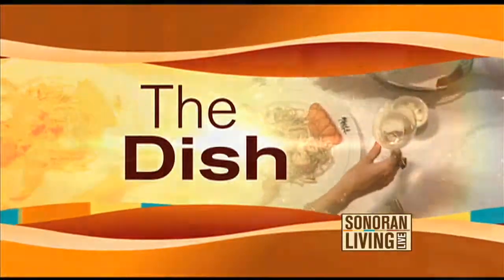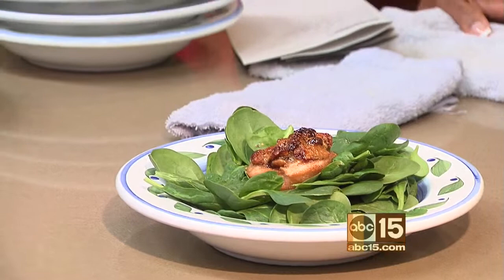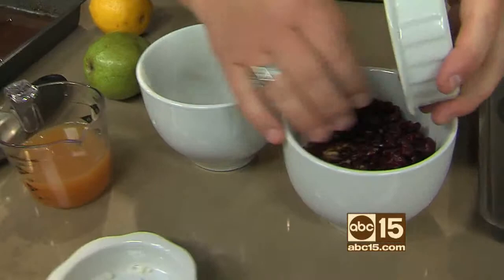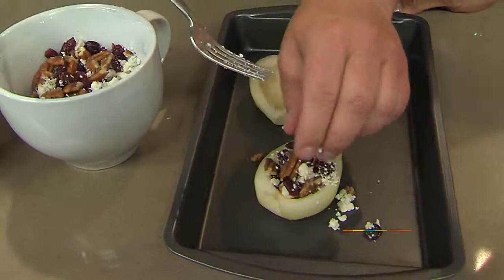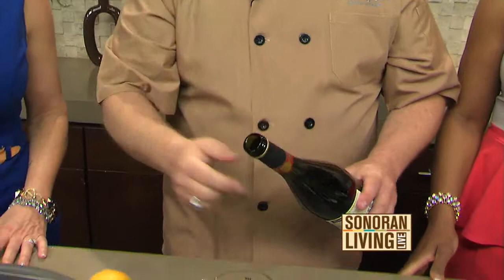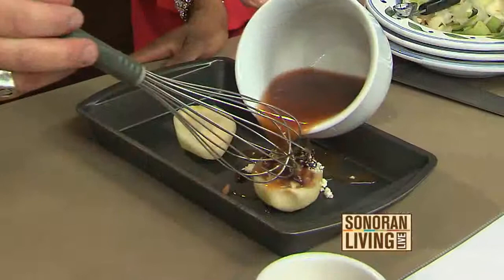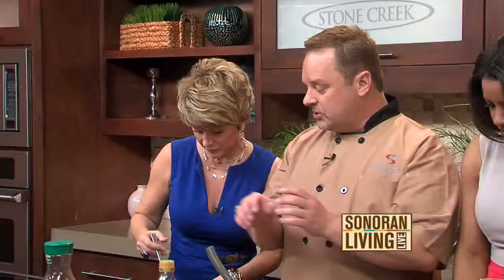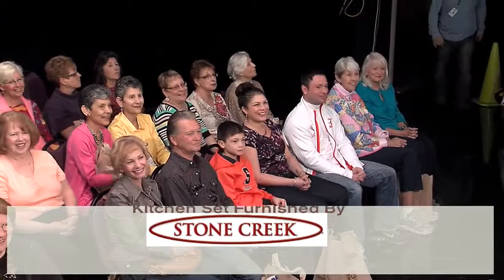Recipes: Valentine Treats Part 2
Slade Grove stopped by to show us how to make delicious Valentine's Day treats